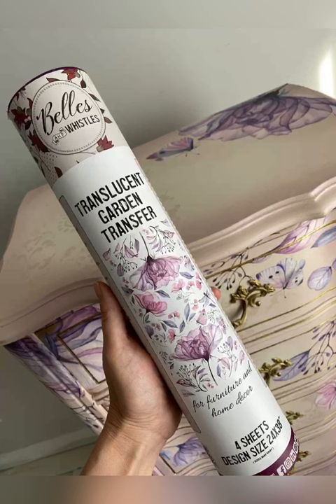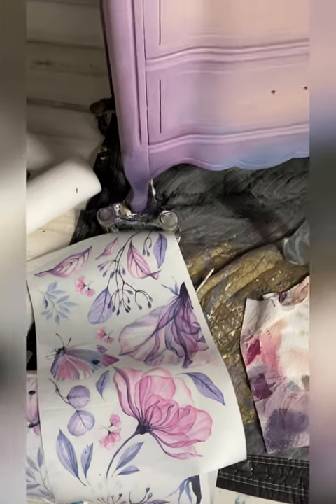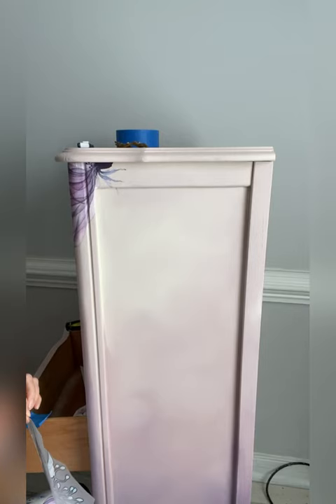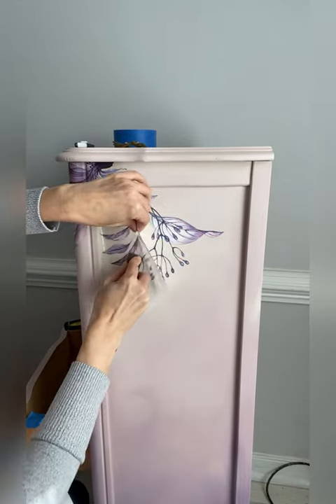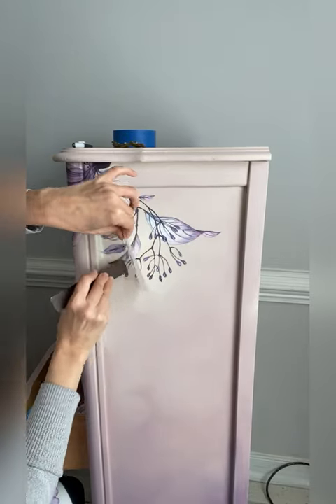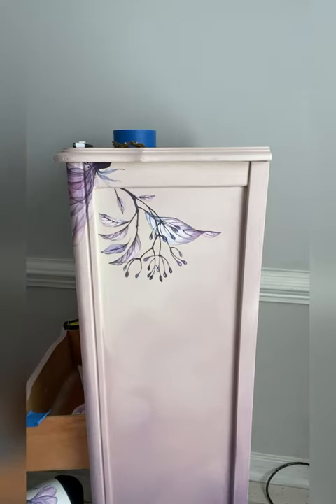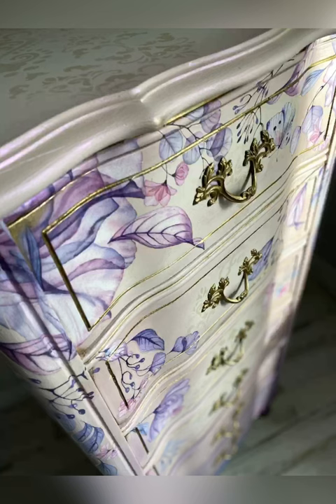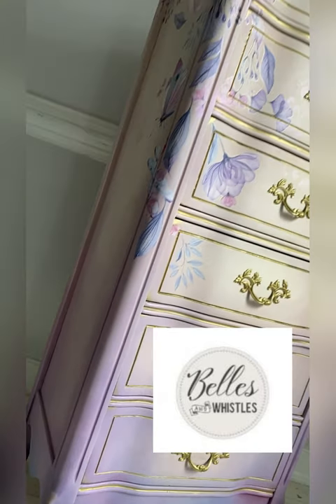AMAZING Makeover: Dixie Belle Transfers will transform your furniture!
Want to update your furniture, cabinets, jewelry box, or just about anything without spending a fortune? Check out this incredible makeover!

In this video, we'll show you how to apply Dixie Belle transfers in just a few easy steps. You'll be blown away by the results!

Video by Top Drawer RVA!